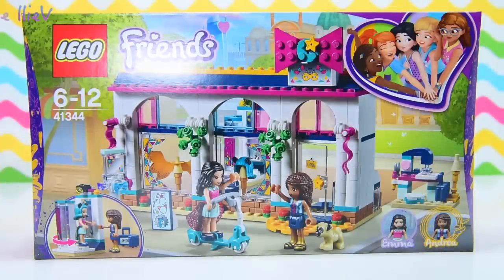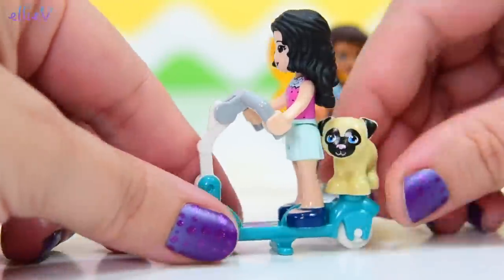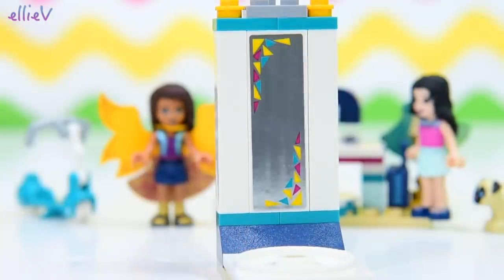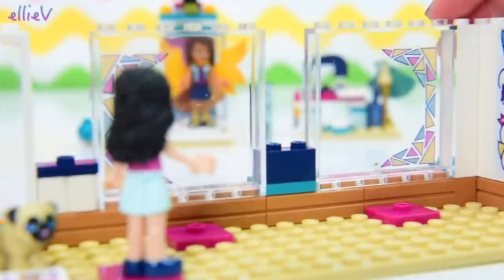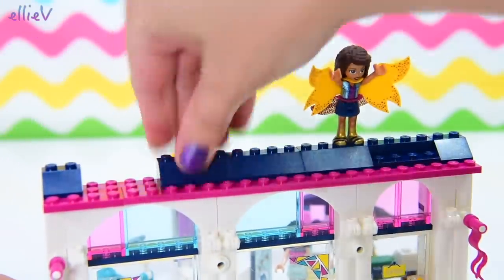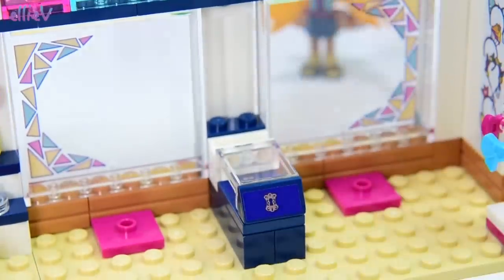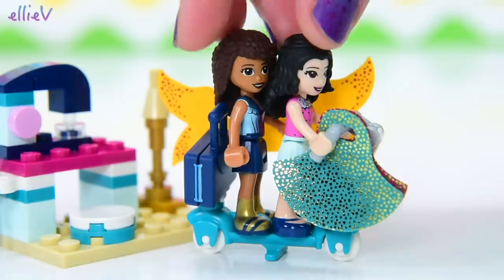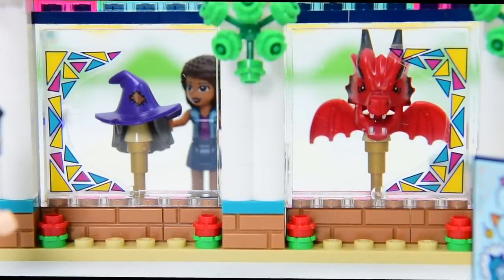Build Lego Friends Andrea's Accessories Store Silly Play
I can't choose, the blue wig with the cat ears, or the phoenix wings costume? There is a world of imaginative opportunity in this set, the build itself is super duper, and then we can play dress ups, and costume design and so much more! Lego Friends Andrea's Accessories Store is also the first set to include the cutest little scooter to zoom about on. The speed build of this set is slowed down so we can see all the details and then there's time for some silly play at the end!

Browse the displays at LEGO® Friends 41344 Andrea’s Accessories Store, including a wig, textile skirt, handbag, hair bows and perfume. The fitting room with mirror spins around to reveal Andrea’s new look to her friend. This fun fashion shop set also includes a sewing machine, cash register, loudspeakers and a stand for Dexter the dog, plus a super-cool scooter for Andrea to get around Heartlake City. Includes 2 mini-dolls plus a dog figure.

Includes Andrea and Emma mini-doll figures, plus a Dexter the dog figure.
Features an Accessories Store with light elements, loudspeakers, accessory displays, a desk with sewing machine and a fitting room with mirror and spinning function, plus a scooter.
Accessory elements include a purple wig with cat ears, textile skirt, handbag, hair bows, camera, perfume bottle, cash register, money bill, sewing case, sewing pattern tile and a cookie.
Hang out at Andrea's favorite fashion shop and help her choose from all the cool accessories with this LEGO® Friends set.
Try everything on in the fitting room and then spin it around to reveal her new look.
Play with Dexter the dog while Emma makes alterations on the sewing machine.